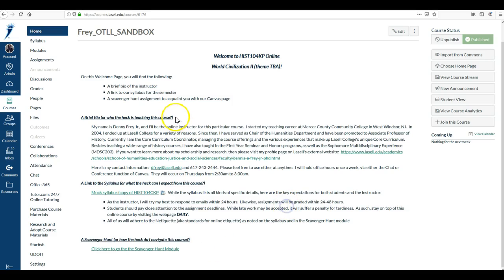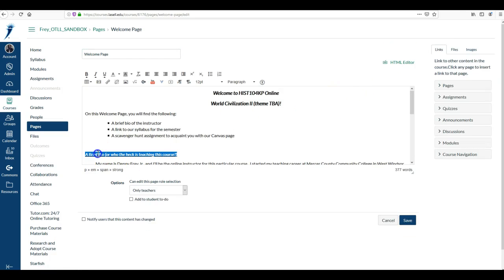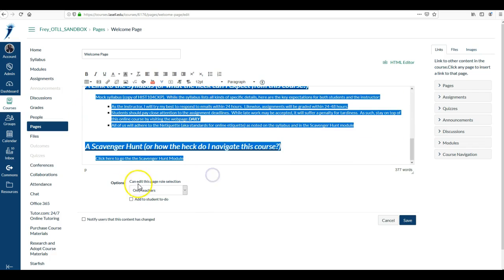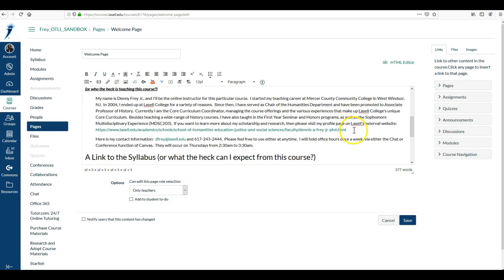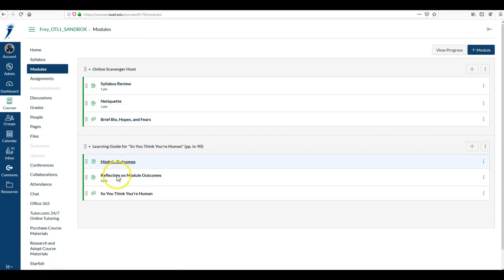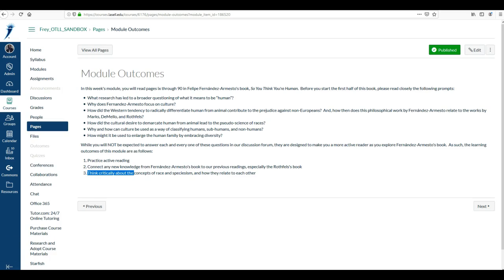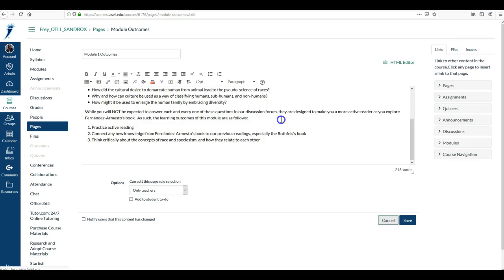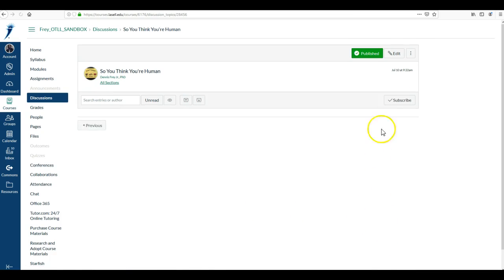2019 Summer OTLL - Sandbox Feedback to Denny